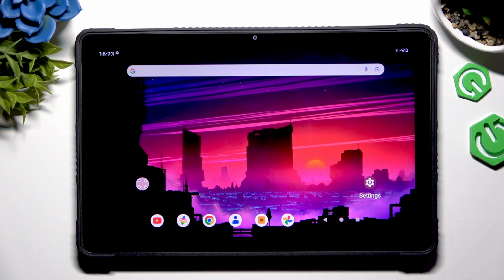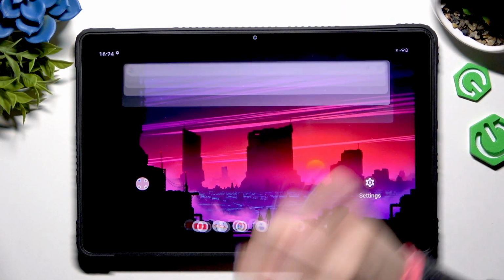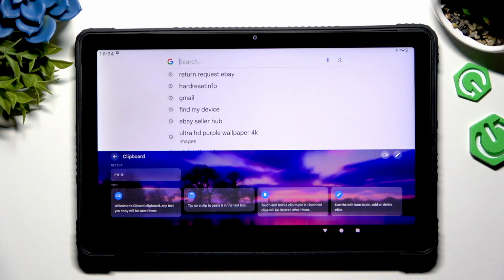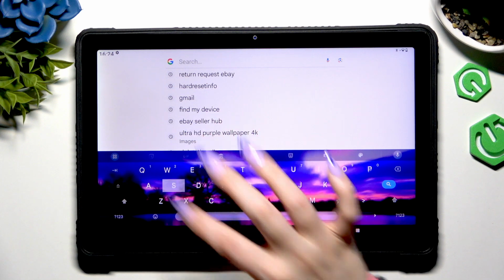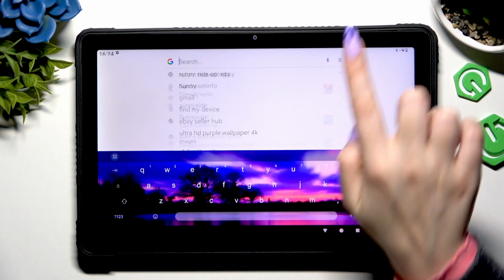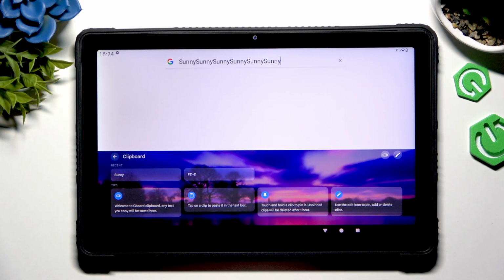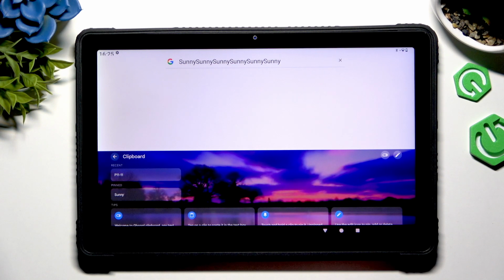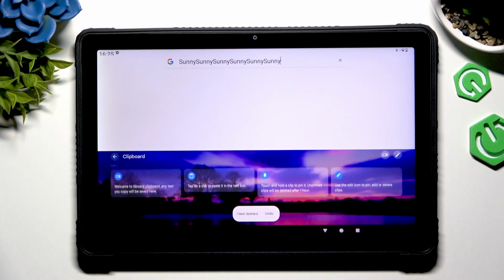ACER Iconia Tab P11 – How to Activate and Use Keyboard Clipboard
Learn how to activate and use the keyboard clipboard on your ACER Iconia Tab P11. In this video, we show you step-by-step how to turn on the clipboard feature, copy and paste text, pin important items for later use, and manage your clipboard history. Whether you want to quickly paste copied text or keep important snippets saved for longer, this guide will help you get the most out of your ACER Iconia Tab P11 keyboard clipboard. Discover how to enable, use, pin, unpin, and delete clipboard items easily on your tablet. Perfect for anyone looking to improve productivity and make text management simpler on the ACER Iconia Tab P11.

How to activate keyboard clipboard on ACER Iconia Tab P11?
How to pin and unpin clipboard items on ACER Iconia Tab P11?
How to delete clipboard history on ACER Iconia Tab P11?

0:00 Introduction
0:10 Open keyboard and access clipboard
0:20 Enable clipboard feature
0:30 Copy, cut, and paste text
0:42 Using clipboard for later pasting
0:50 Pinning and unpinning clipboard items
1:08 Deleting clipboard entries
1:16 Disabling the clipboard